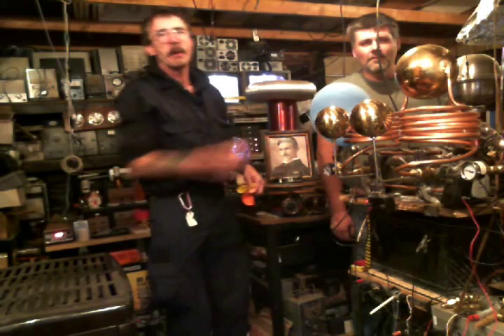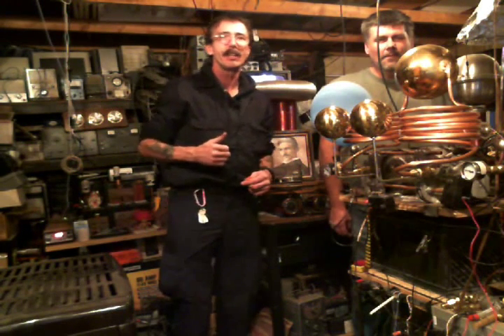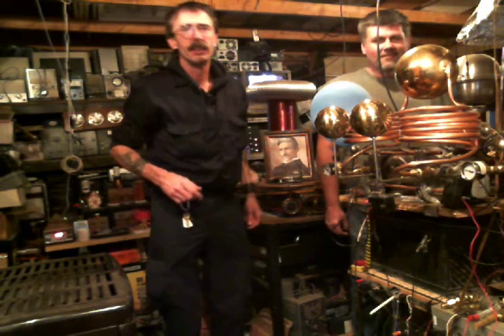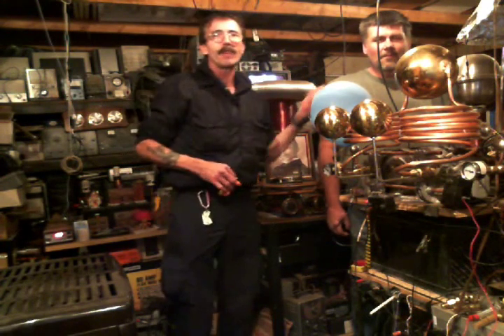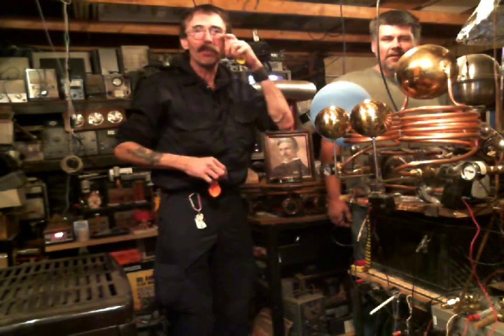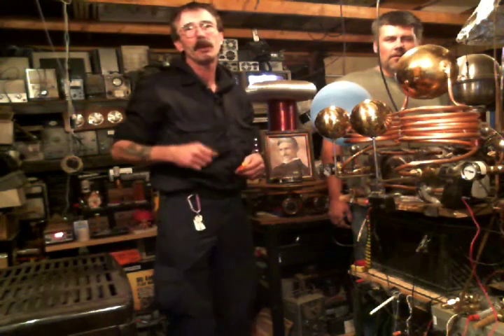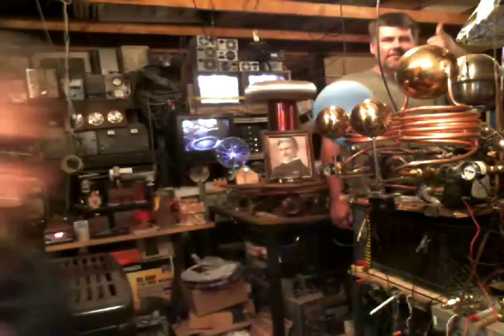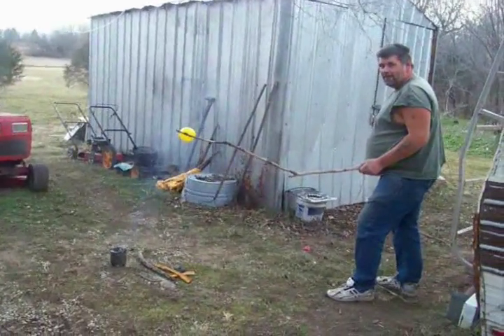HYDROGEN DANGER !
HYDROGEN DANGER ! See why hydrogen is dangerous! In this video Larry and I fill two balloons with hydrogen and ignite them on his rocket stove. Do not try this at home! Please practice safety at all times! Peace and Love everyone!